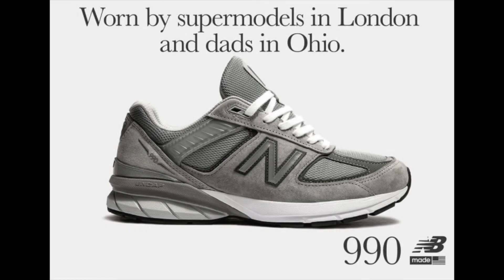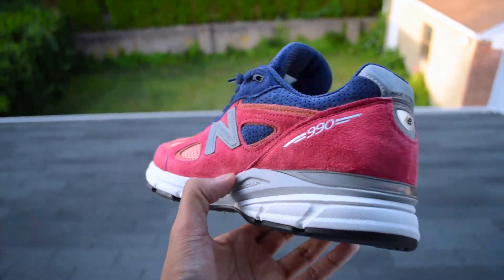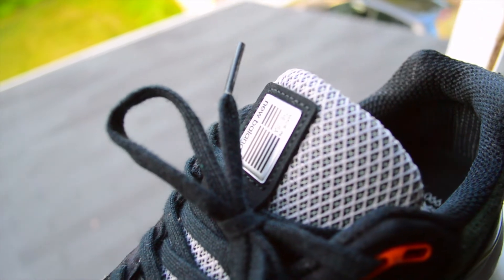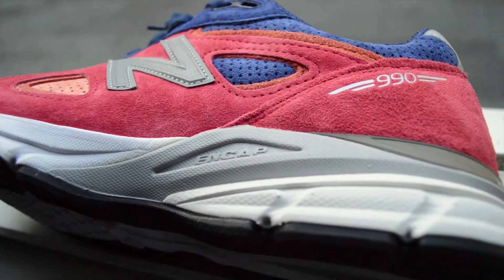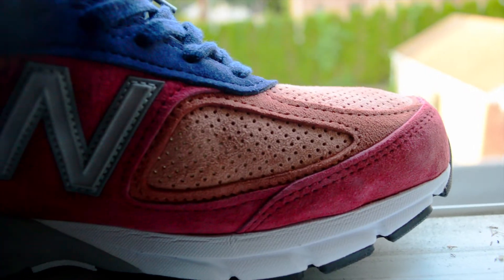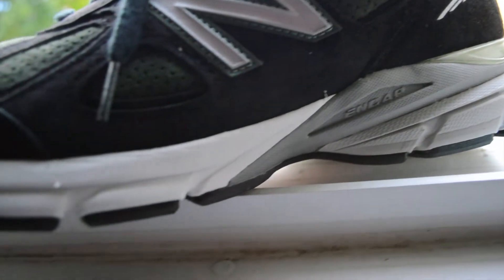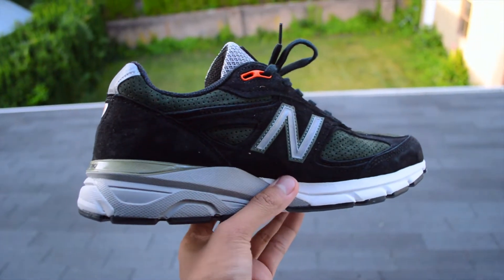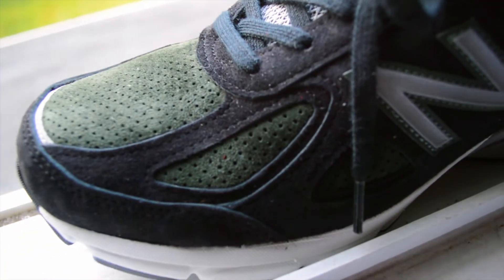New Balance 990V4 is the Best Sneaker Value Right Now! | “Copper Rose” & “Black and Rosin” Review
With the recent release of the 990V5, this is the perfect time to find deals on the past-season Made in the USA New Balance 990V4. I searched high and low, and ultimately stumbled upon these two pairs for an absolute steal at $60 each!

Skip to the on-foot view: 2:43

Details about these pairs:
New Balance 990v4 Made in US (M990CP4)
“Copper Rose with Pigment”

New Balance 990v4 Made in US (M990MB4)
Black/Rosin

Equipment Used to Film:
18-55mm VR kit lens
35mm f/1.8 DX lens
50mm f/1.8 D lens